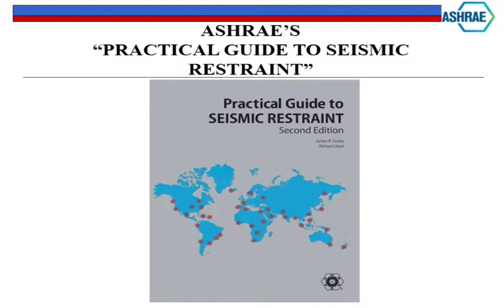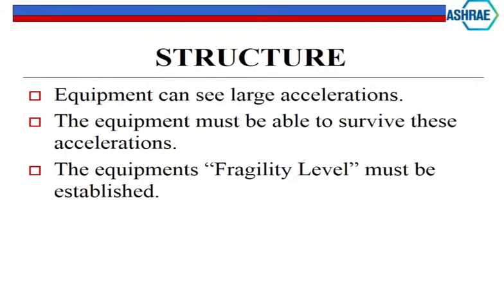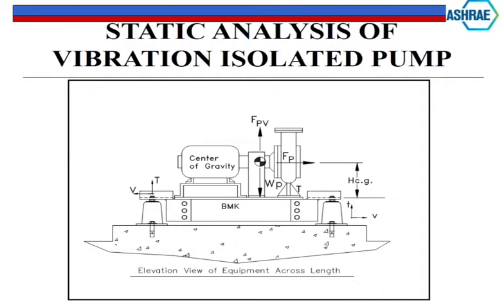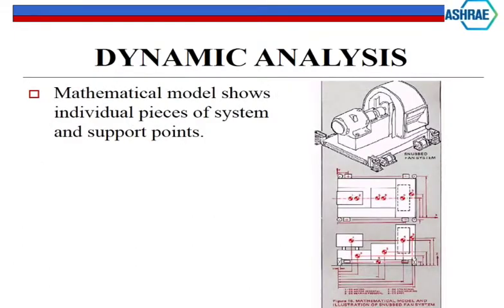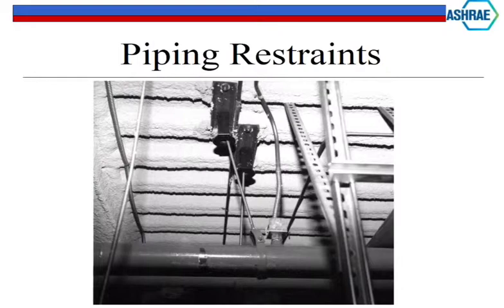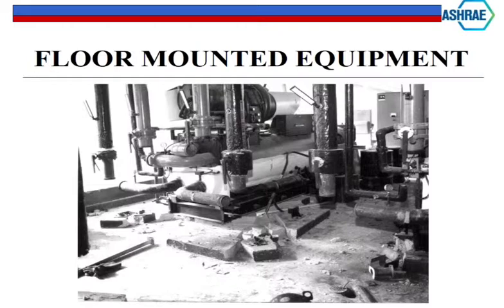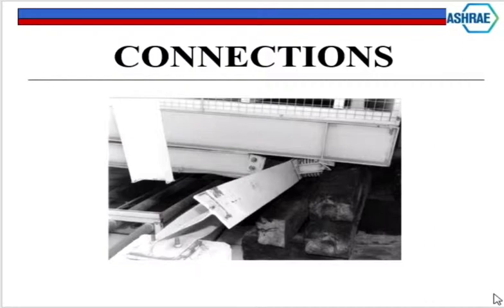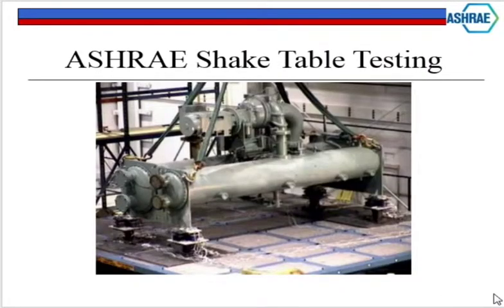Restraining building services systems against explosive blasts and seismic incidents -Jim Tauby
CIBSE ASHRAE Group and CIBSE FM Group
Recording made Thursday May 10th 2018, 6pm at The Clarence Centre, London

James R. Tauby P.E., Chief Executive Engineer, Mason Industries Inc.

Jim covers how mechanical systems can be practically braced against explosive blasts and seismic incidents. He includes examples of piping, ductwork, suspended and floor supported equipment. He speaks on the importance of appropriate plinths (housekeeping pads), anchorages and specifications and refers to the ASHRAE Manual “A Practical Guide to Seismic Restraint” for examples.

James R. Tauby is Chief Executive Engineer for Mason Industries, Inc., a worldwide leader in the field of noise and vibration control products, as well as seismic and wind restraint systems. He is a professional engineer in 45 states and based in Hauppage, New York, USA. He holds a Bachelors of Science in Mechanical Engineering from the University of Alabama. He is ...
- past chairman of ASHRAE’s Technical Committee TC-2.7, “Seismic and Wind Restraint Design.”
- chairman of ASHRAE Standards Committee SPC 171P, “Method of Test of Seismic Restraints for HVAC & R Equipment.”
- ASHRAE’s liaison to the American Society of Civil Engineers’ (ASCE) Wind Load Task Group
- member of the Standards Committee for ASHRAE
- member of the “Hanging and Bracing of Water-Based Fire Protection Systems,” technical committee for the National Fire Protection Association’s (NFPA) NFPA-13.
- lead author on ASHRAE design publication, “A Practical Guide to Seismic Restraint."